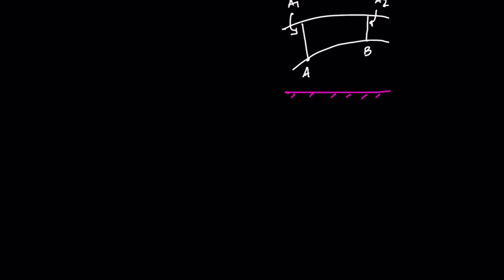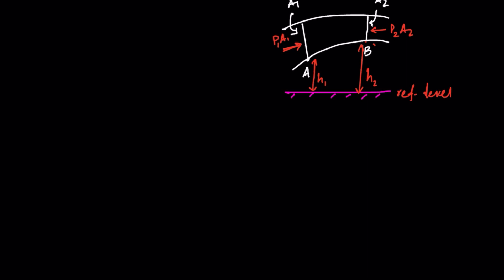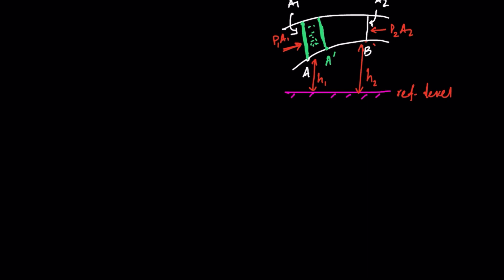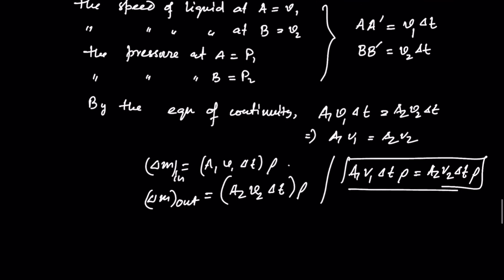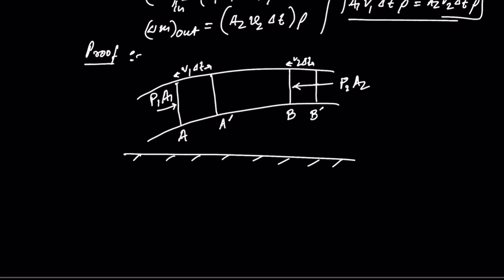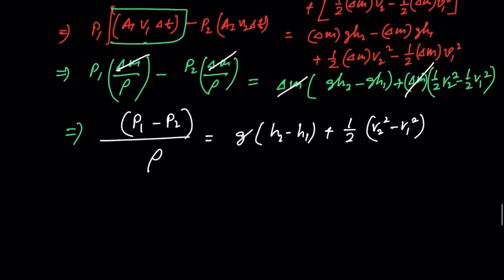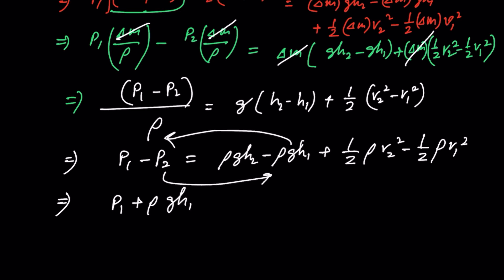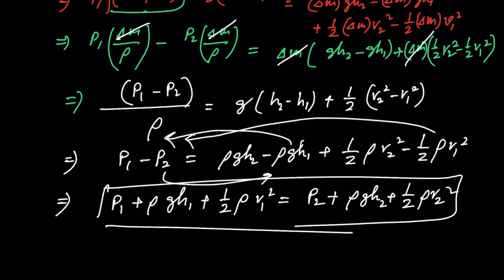Bernoulli's Equation proof part 7